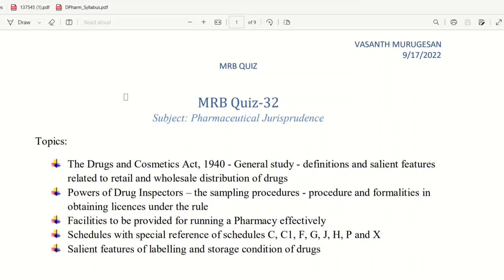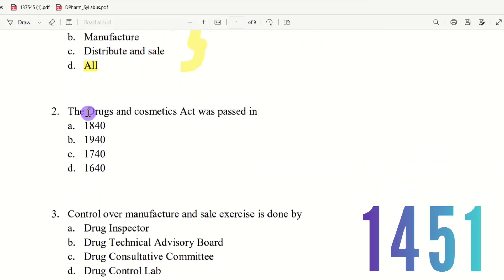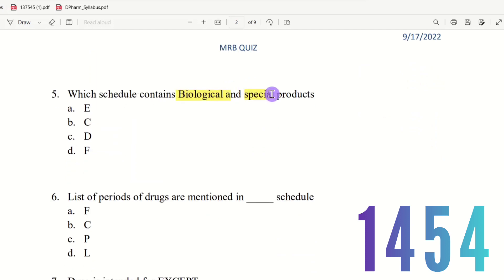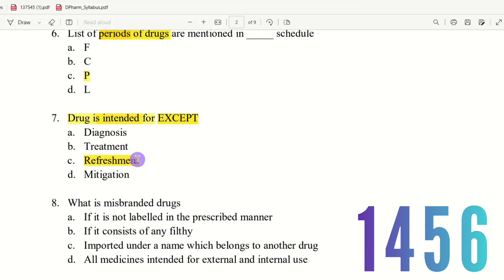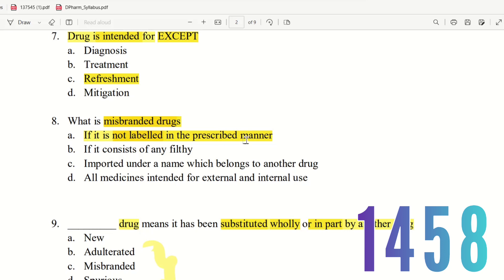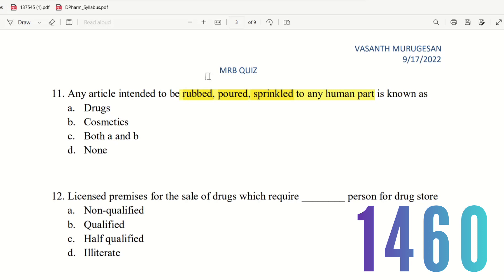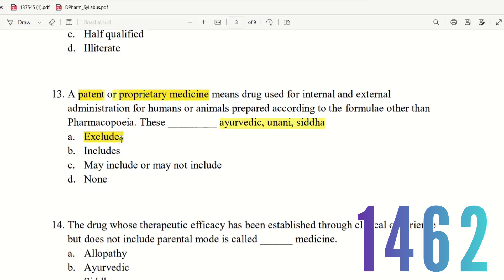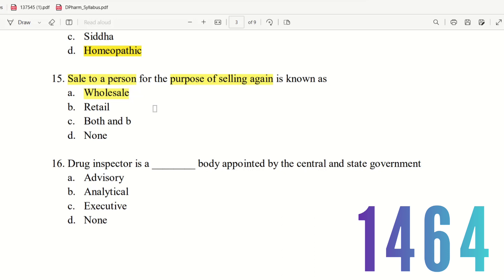MRB Quiz-32 Part-1 | Pharmaceutical Jurisprudence MCQs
Currently, Tuition is also available for the following subjects
1. Pharmacology
2. Human Anatomy and Physiology